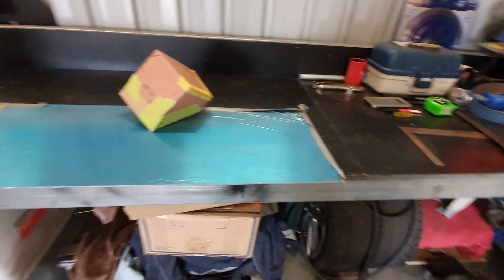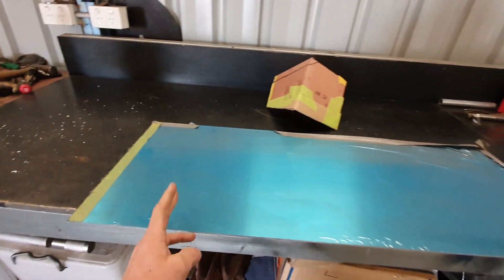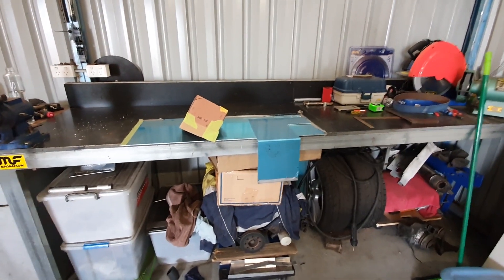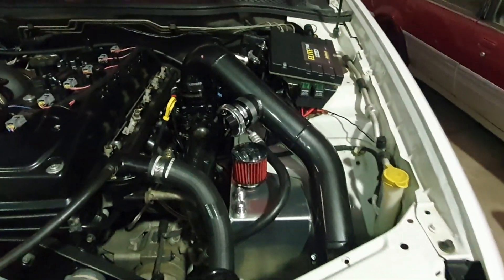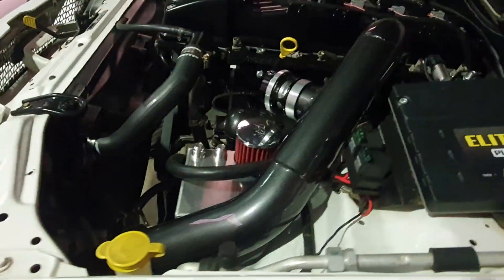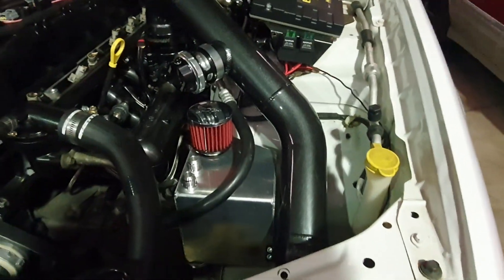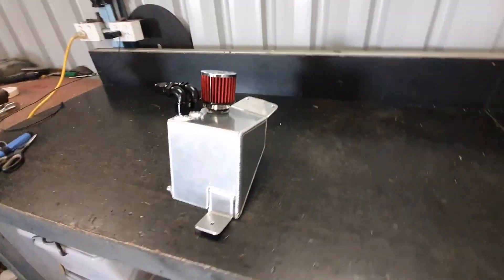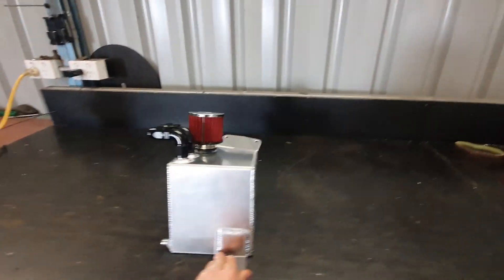Fabricate an oil catch can for your 1000hp street car! - Tips for your Aluminum TIG weld project.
Welcome back to the Fabrication Station! Shot this video solo while Jeff was away, so dont be too rough on a bloke, ok? haha! Been off the torch for a couple months so once again its time to prep some filler rods, sharpen the tungsten, and fire up the TIG!

Today i'm showing you guys my process on fabricating an oil catch can, in this case for our buddy Cam's 1000+ HP barra powered FPV F6 R-Spec. I'll also share a couple of cheeky top tips for those thinking they might like to try their hand at Aluminium TIG welding. Remember; you don't need to aim for flawless weld porn instagram dime stacks. So long as you get it penetrated and sealed, she's good to go!